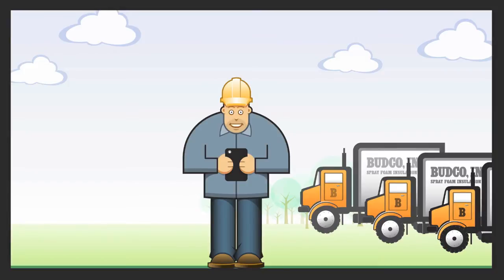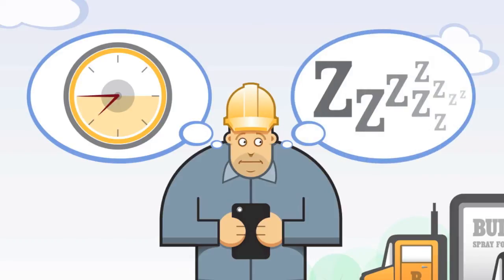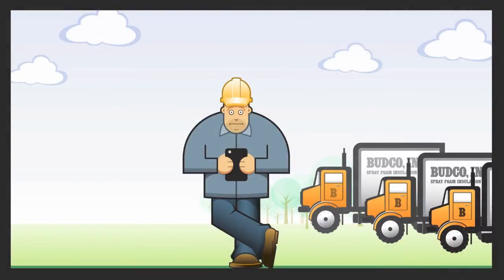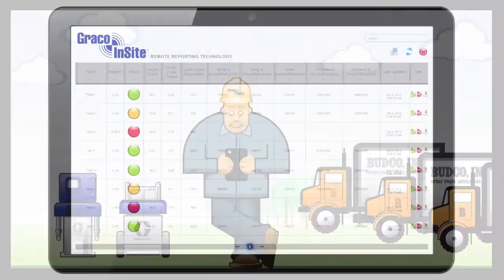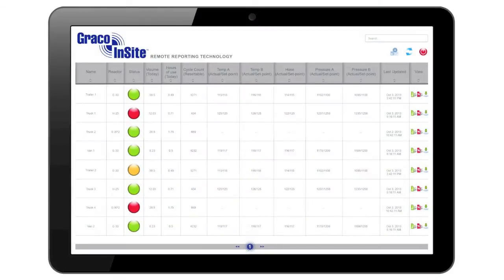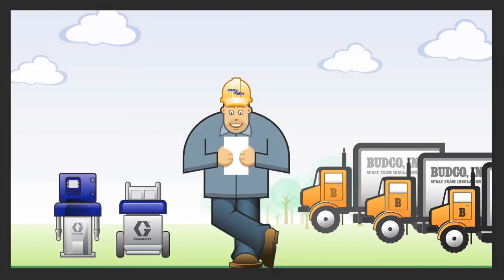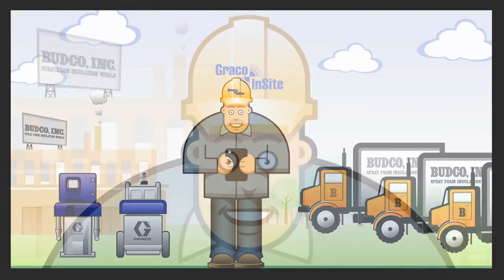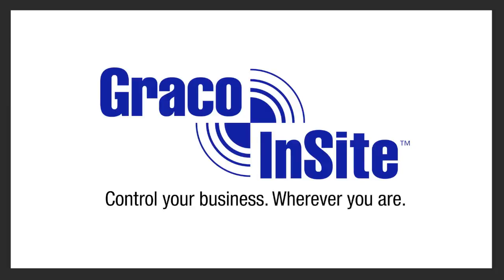Graco InSite Reporting Technology Video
InSite is a data tracking and collection kit for Graco's electric and hydraulic Reactors. With Graco InSite, you can track jobsite activity in real time from your smart phone, tablet or computer, and use the data as a powerful business tool.